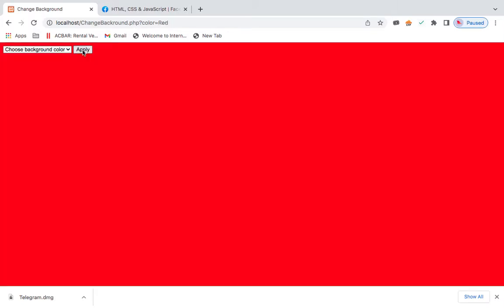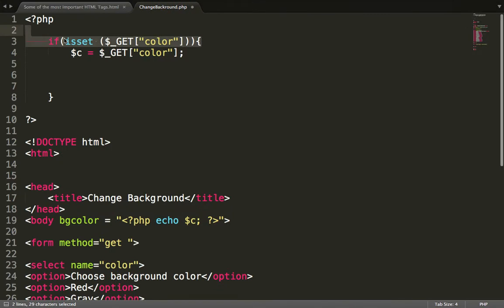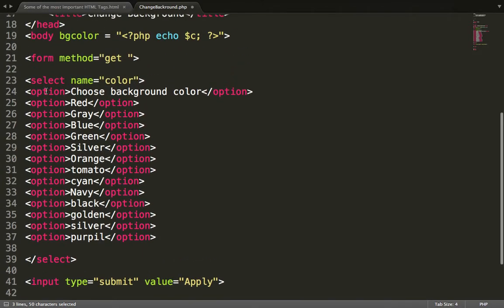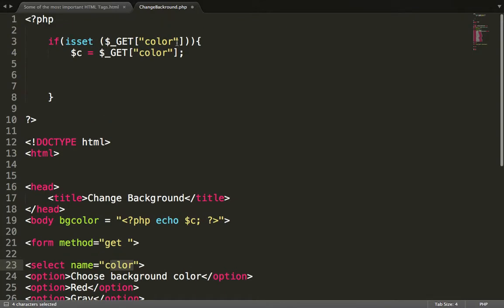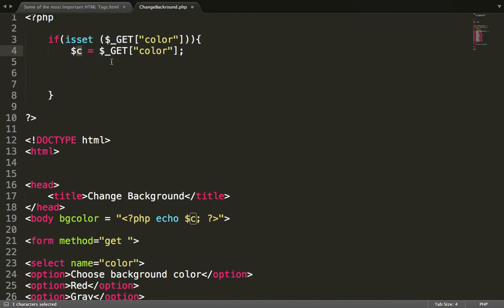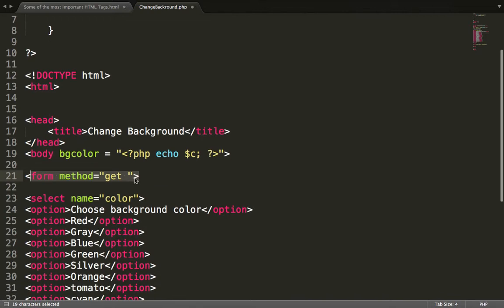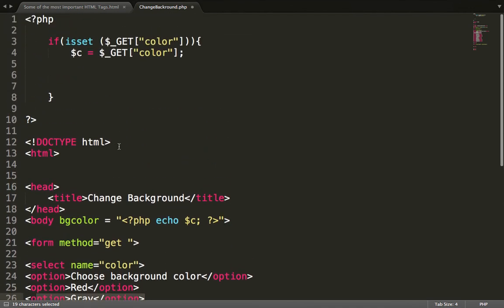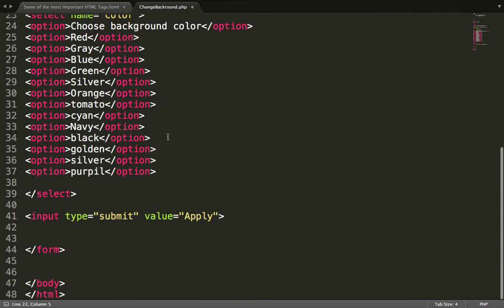How to change the background color using PHP and HTML.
In this video I have clearly explained all the things including the source code that how we can change the color of a background based on our need, Using PHP & HTML.